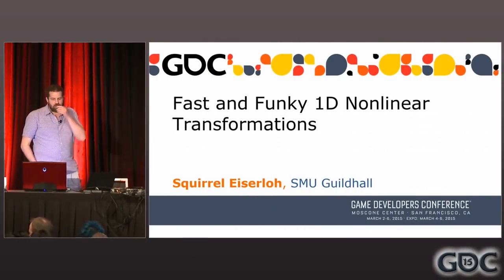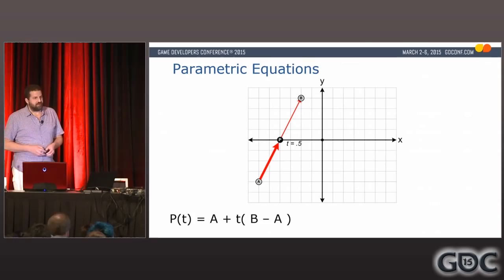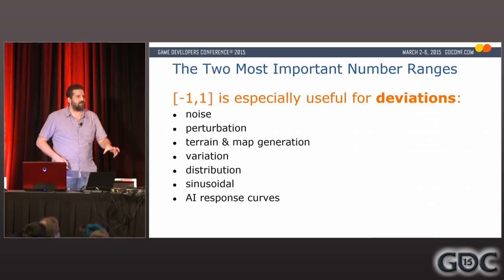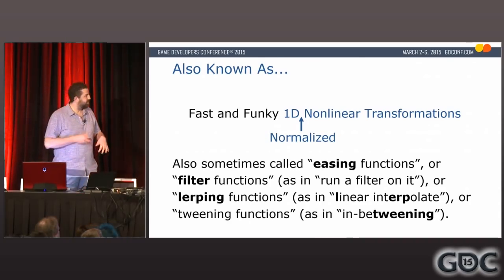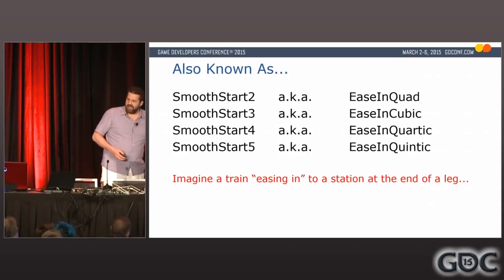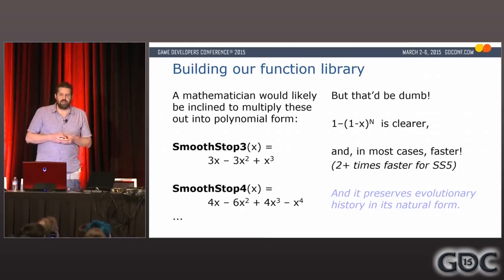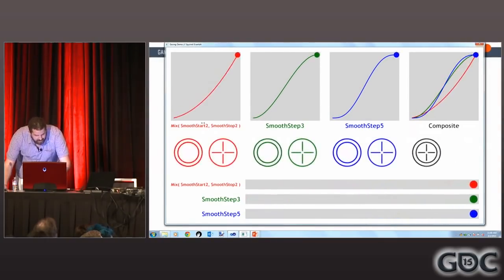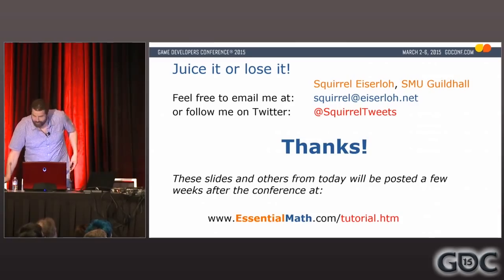Math for Game Programmers: Fast and Funky 1D Nonlinear Transformations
In this 2015 GDC tutorial, SMU Guildhall's Squirrel Eiserloh takes a dive into the world of 1D nonlinear transformations to help game programmers make better games.